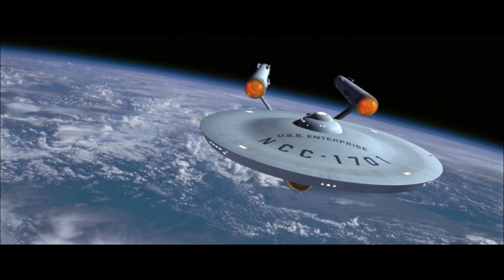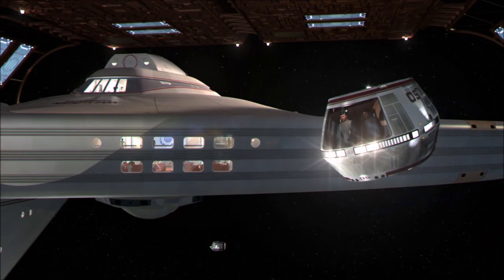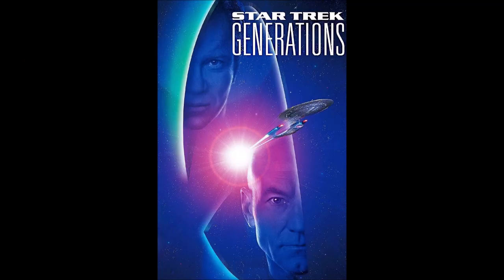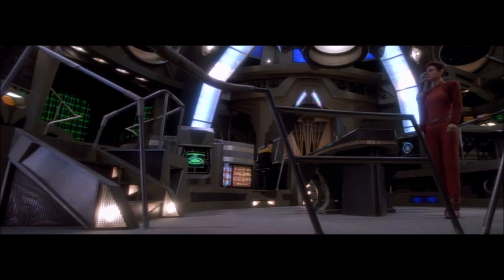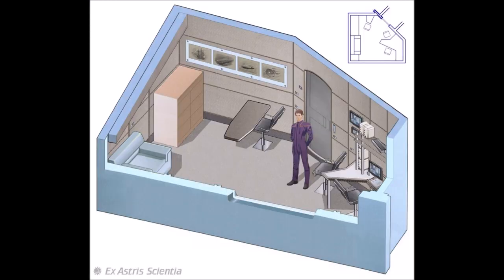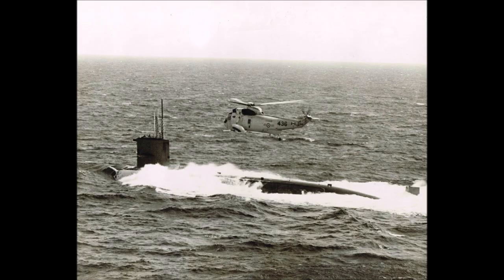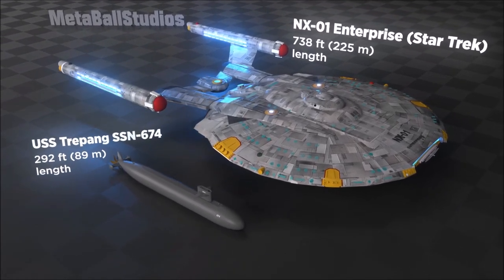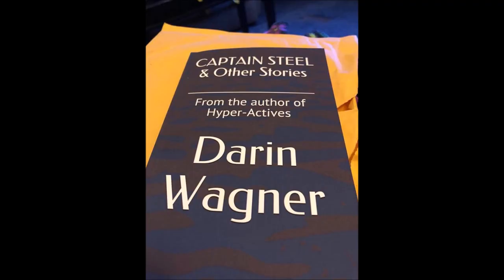🤓🖖✨ The Size of the NX-01... from a Submariner's Perspective (featuring MetaBallStudios!)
In this video, I look at the size of the NX-01 compared to the USS Trepang (SSN-674).

Special thanks to LDG Pixels for the new channel ident!